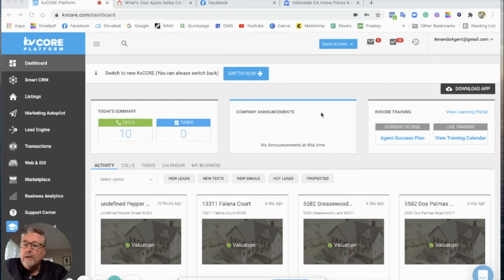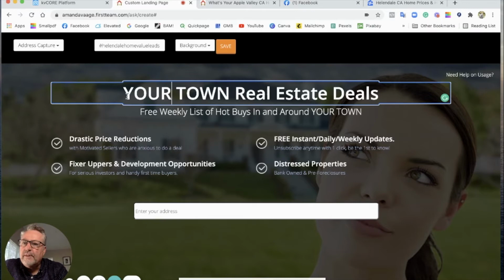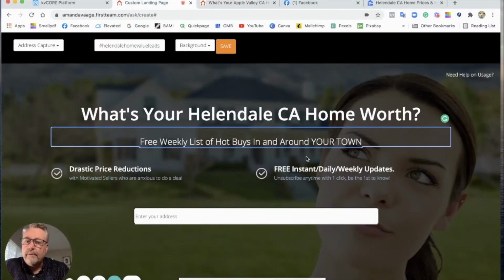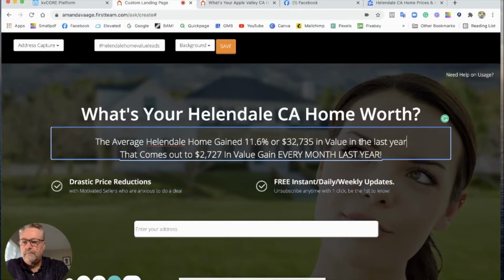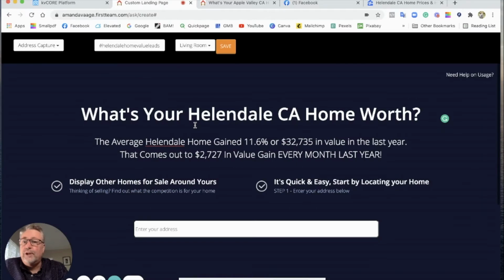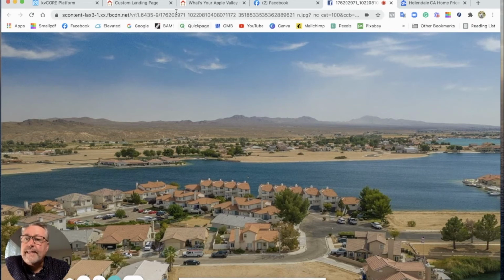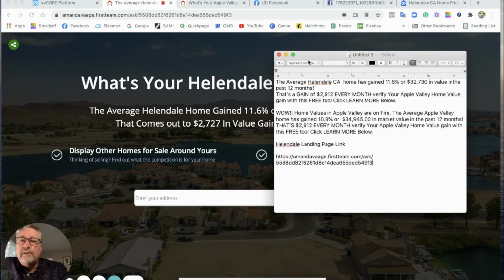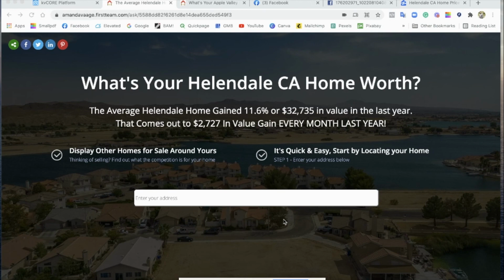Setting up a kvCORE address capture landing page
Complete walkthrough using the kvCORE Address Capture landing page function in your account to create neighborhood, city, or community-based landing pages to capture the address of prospects who are looking for a custom home valuation CMA.
You can make an unlimited number of these lead-generating sites, customize them to be relevant to a specific area, and deliver them via social media, Google, or tangible marketing delivery like just listed or "just sold' postcards, property flyers, neighborhood newsletters, or whatever delivery vehicles you choose to use.